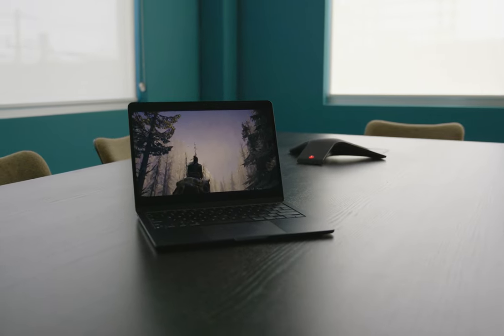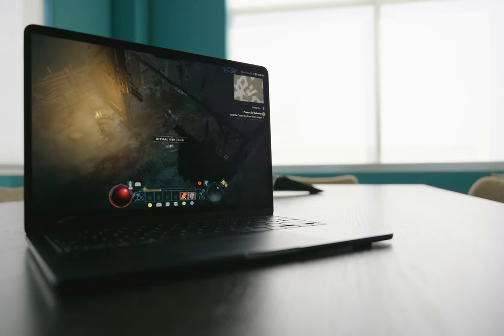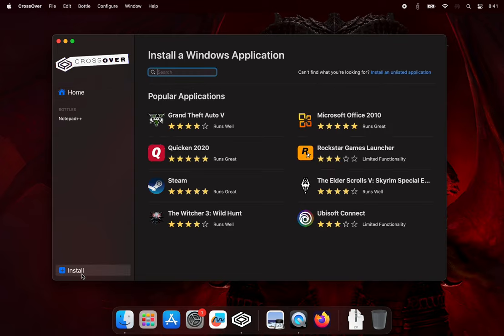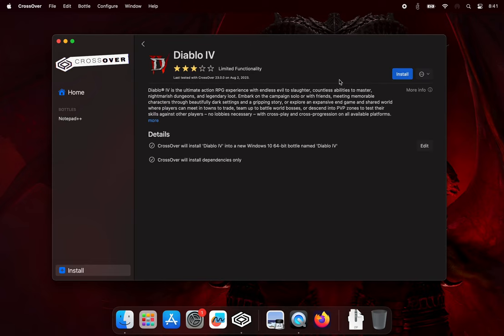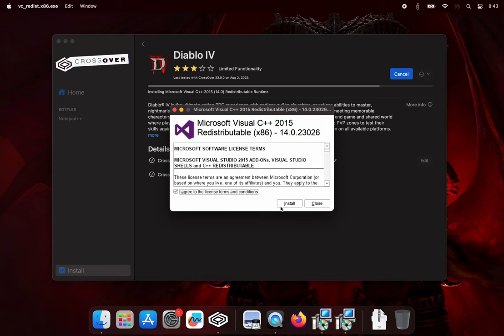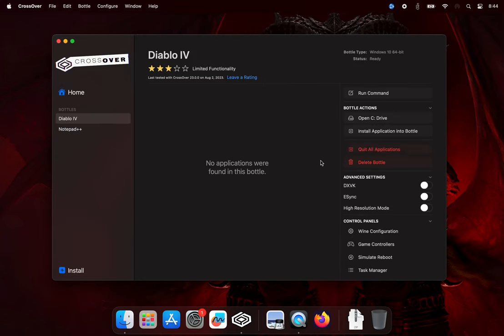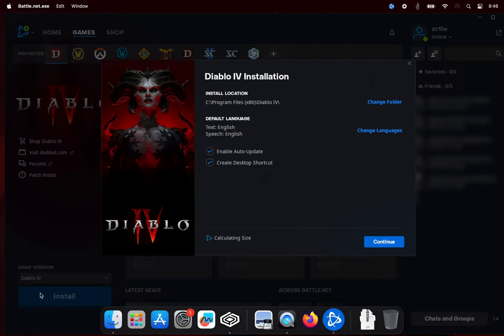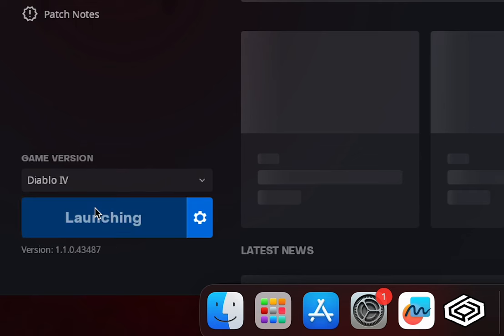How to play Diablo IV on Mac with CrossOver 23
In this video, we show you how to play the Windows game, Diablo IV on Mac using CrossOver. We'll go through the installation process, discuss potential hiccups, and of course, get into the actual gameplay experience. Whether you're a diehard Diablo fan or someone just looking to enhance your Mac gaming experience, this video has got you covered!